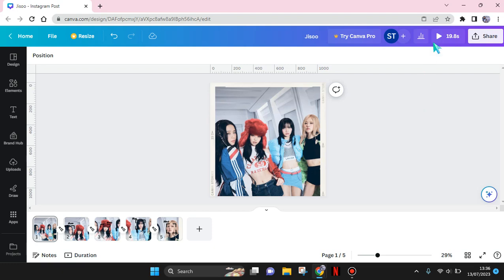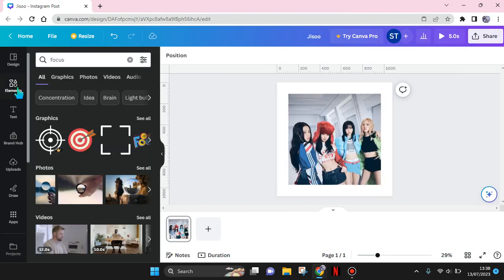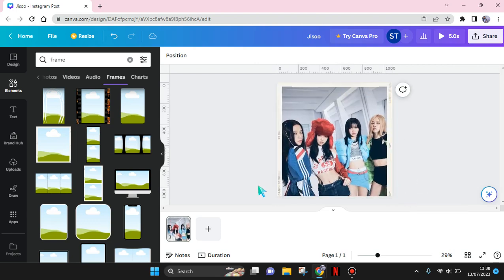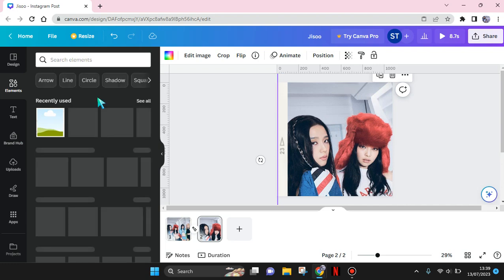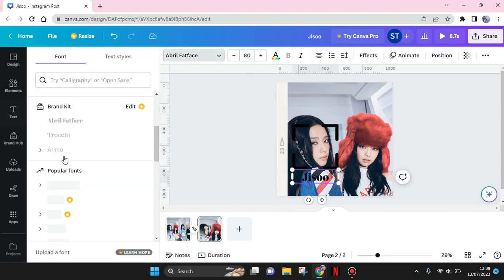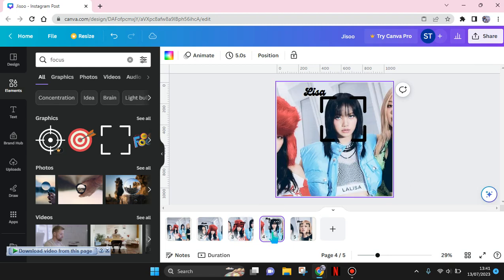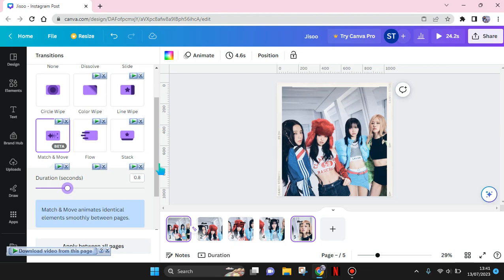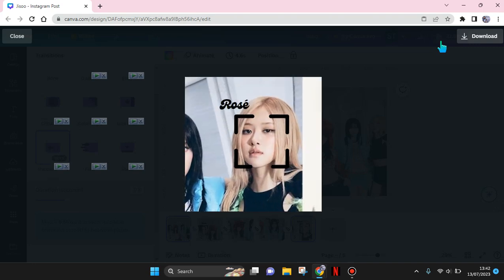Canva Transition Tutorial: How to Create a Zoom Transition for Your Designs in Canva?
Try creating this zoom transitions in Canva